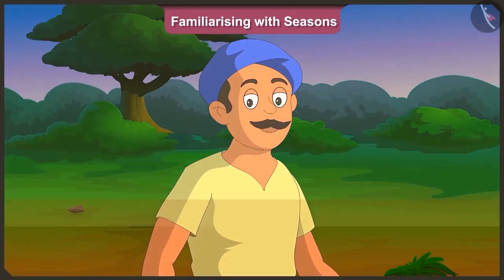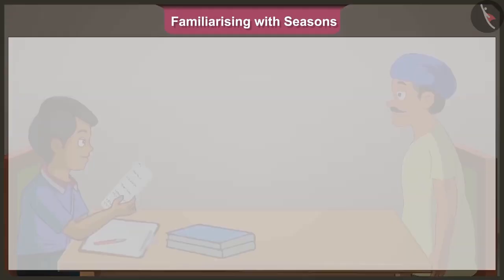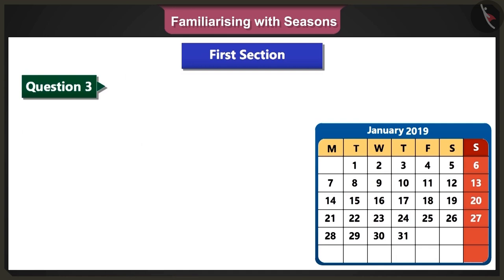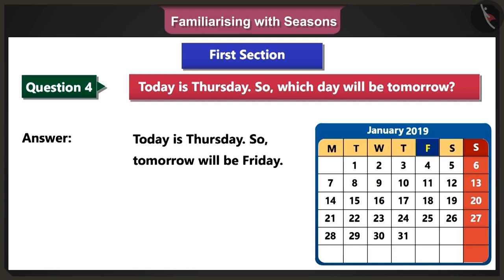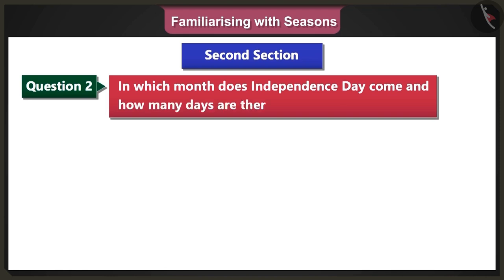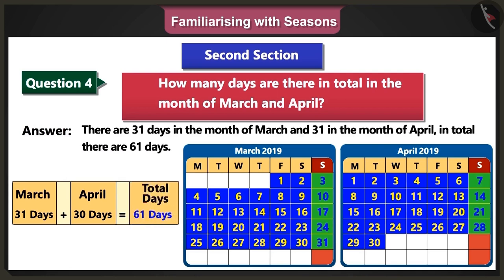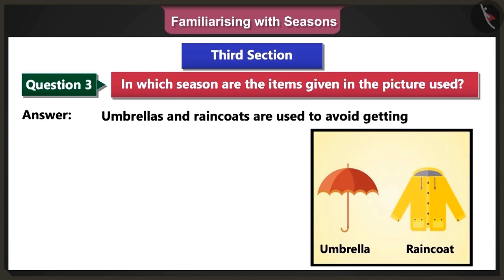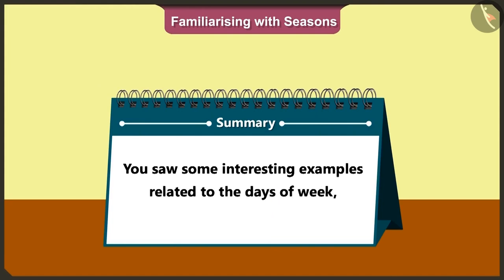Introduction to Seasons | Part 2/2 | English | Class 2